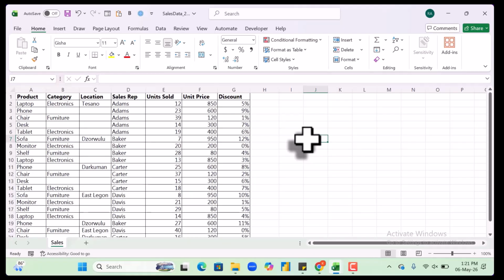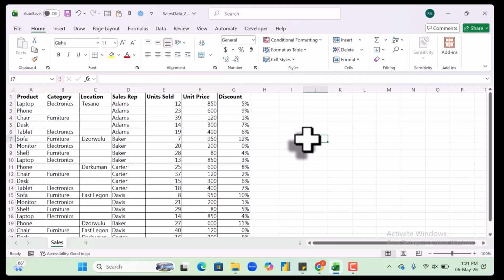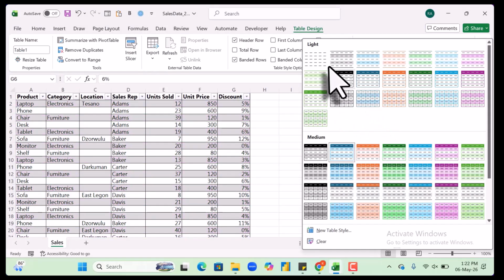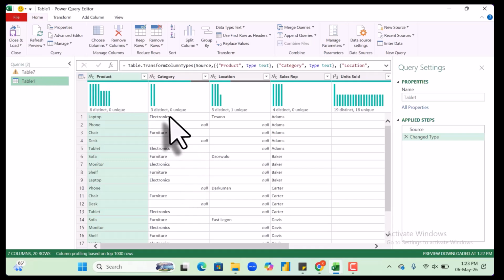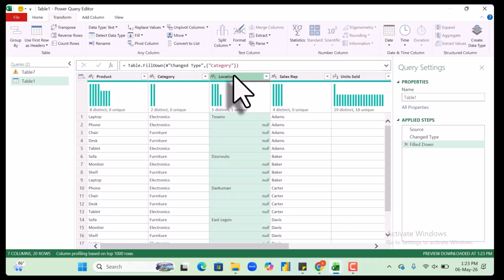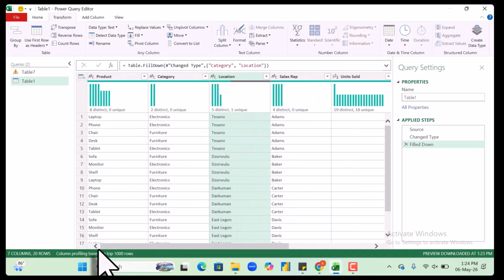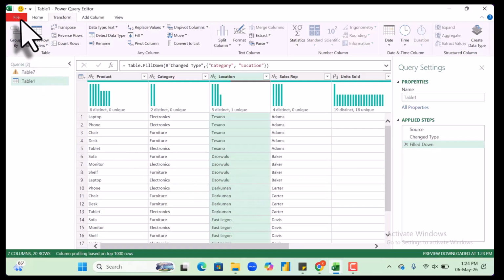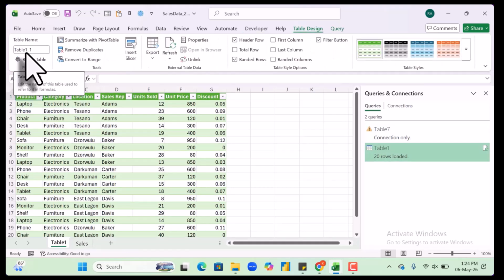FILL DOWN FEATURE IN POWER QUERY EXPLAINED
Struggling with messy datasets full of blank cells? In this tutorial, we’ll show you how to use the Fill Down feature in Power Query — a simple but powerful tool for data cleaning.

You’ll discover:
What Fill Down does and why it’s important – learn how it fills gaps in your data so every row carries complete information for accurate analysis.

Step by step Fill Down in action – see how Power Query automatically carries values downward into empty cells, saving time and eliminating manual errors.